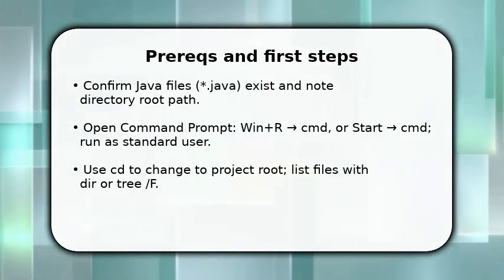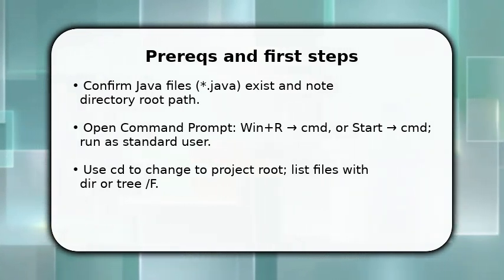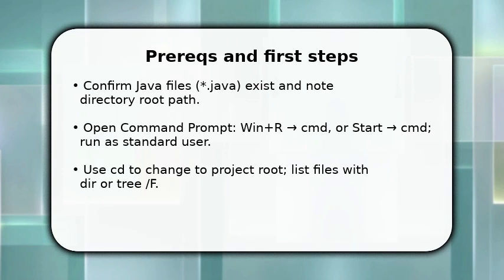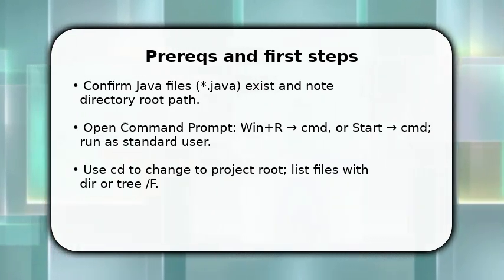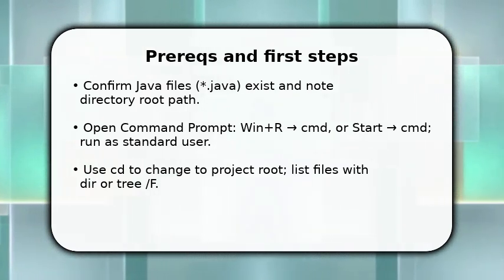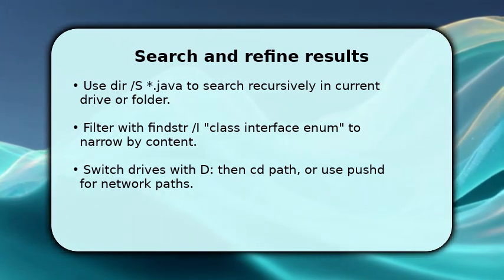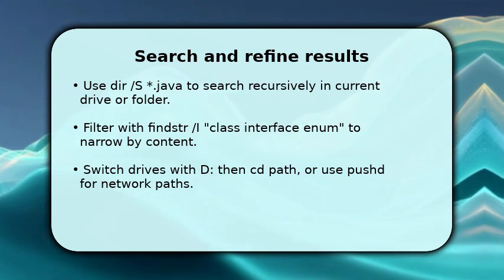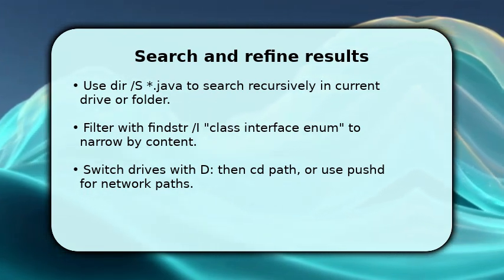How to Find Java File in Command Prompt - Step by Step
This video provides a comprehensive guide on locating and accessing Java files within the command prompt. Follow our step-bythy instructions to easily navigate your system's directories, use appropriate commands like 'dir', and filter results with wildcards for an efficient search.